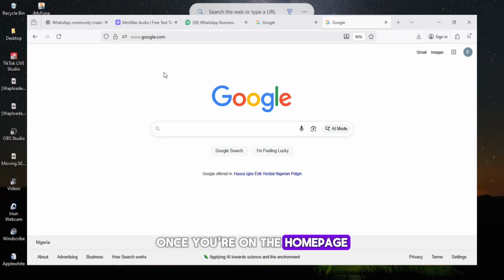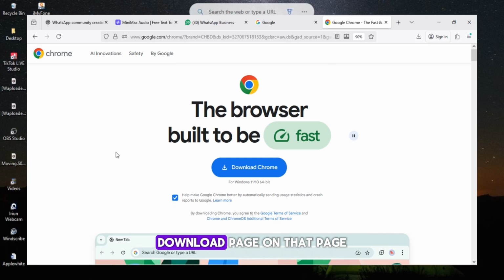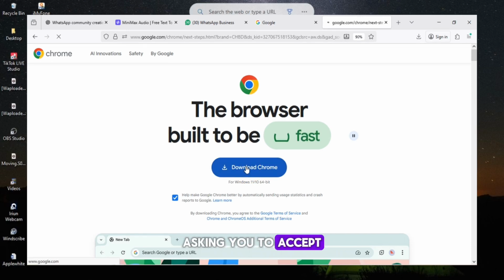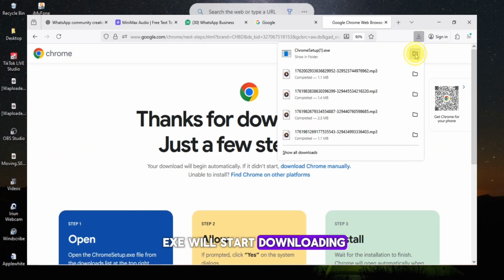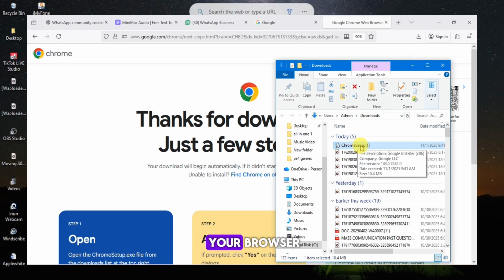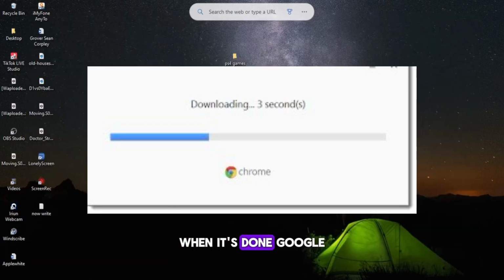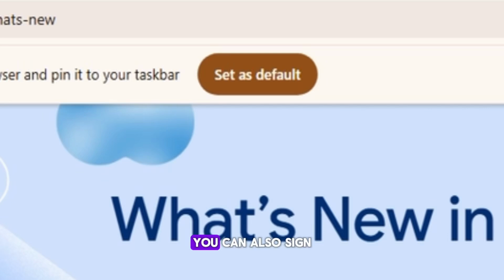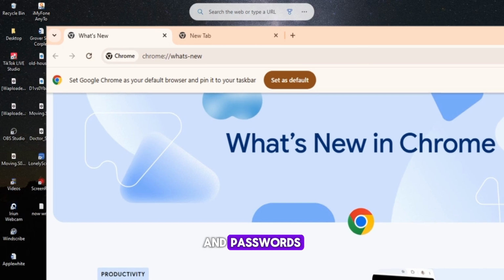How to Install Google Chrome on Windows 10 Computer (Step-by-Step Tutorial 2025)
In this video, you’ll learn how to install Google Chrome on your Windows 10 computer easily. This step-by-step tutorial will guide you from downloading the Chrome setup file to completing the installation process. Whether you’re setting up a new PC or reinstalling your browser, this guide helps you get Chrome running smoothly in minutes.